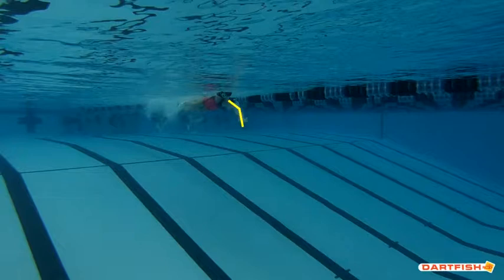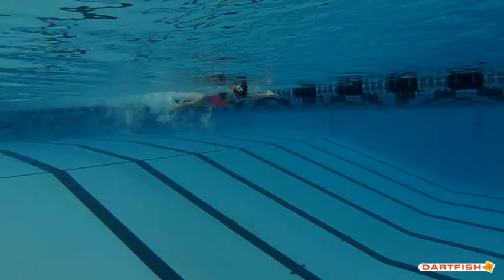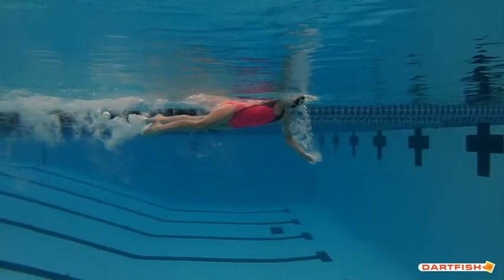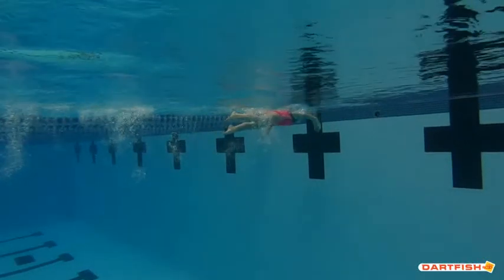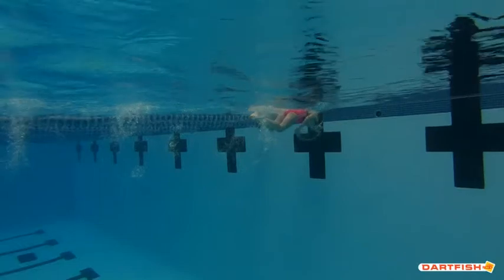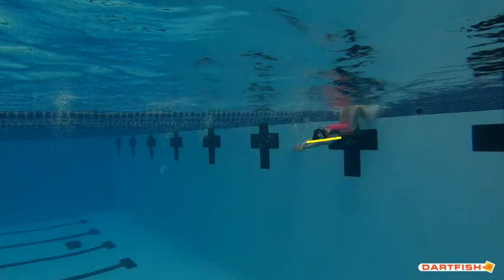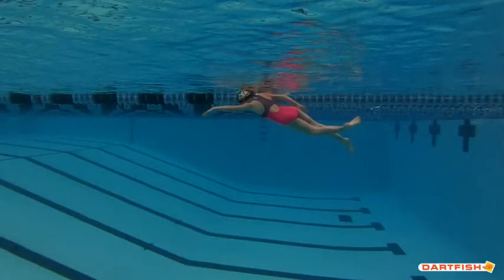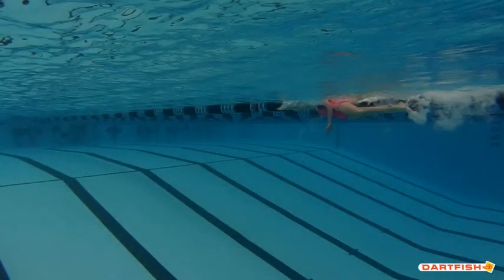Mia P Under Water Free Final